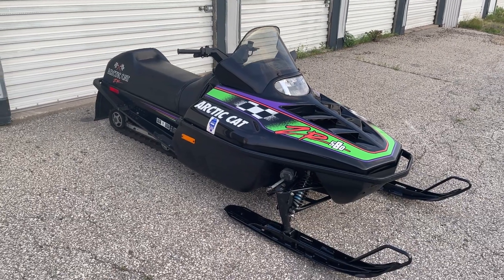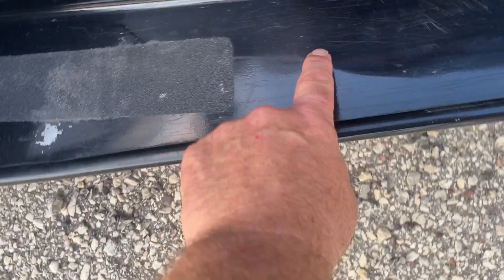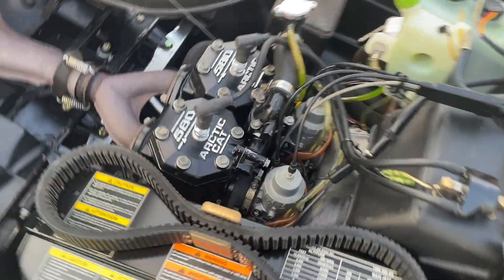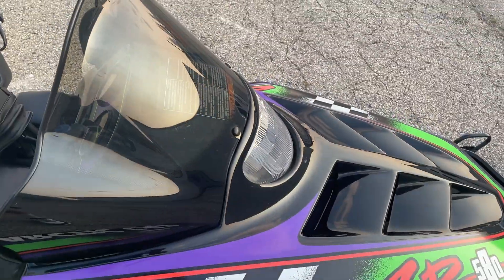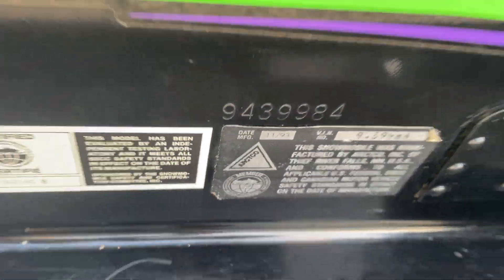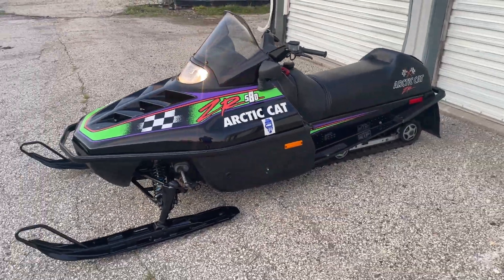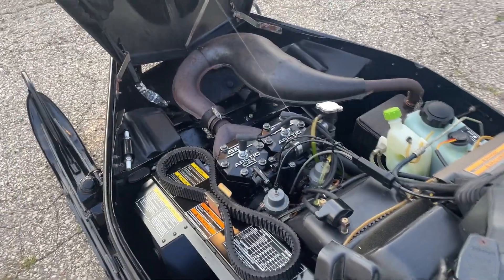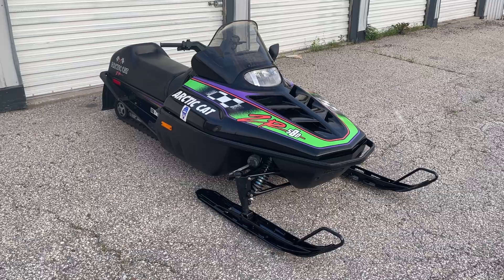1994 Arctic Cat ZR580 Description Video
This video describes the condition of my 1994 Arctic Cat ZR580 for sale.